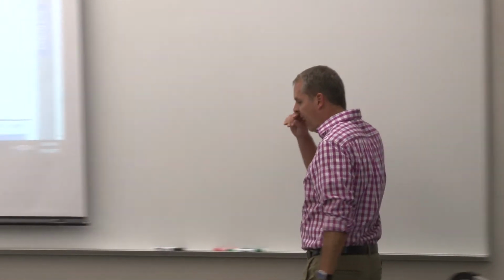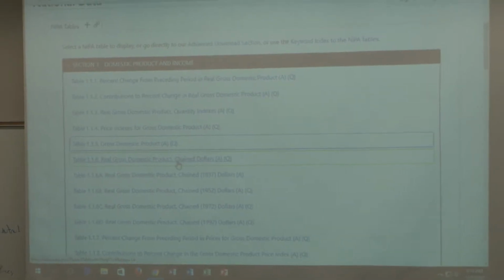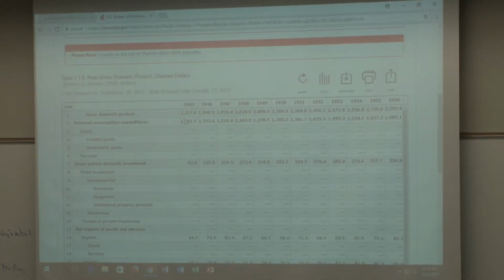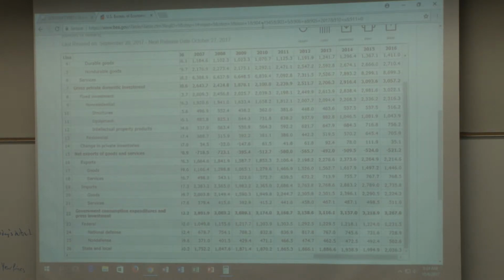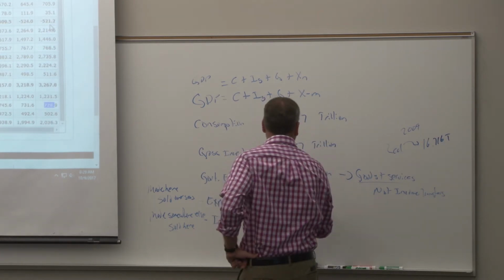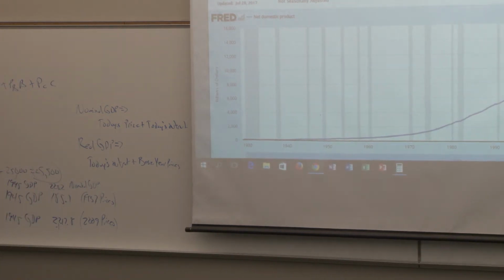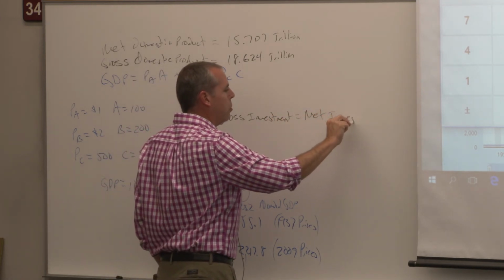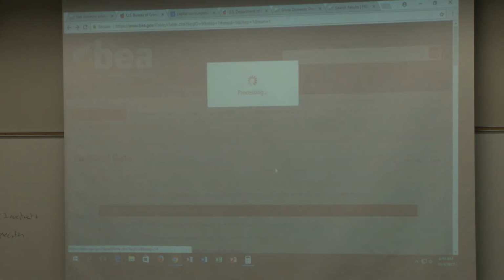Eco 155: Principles of Macroeconomics Class 18